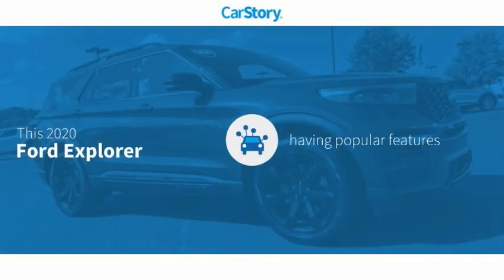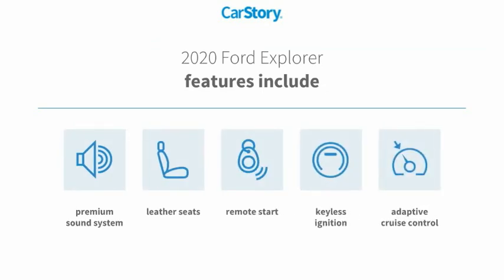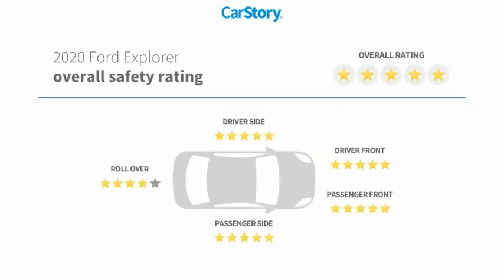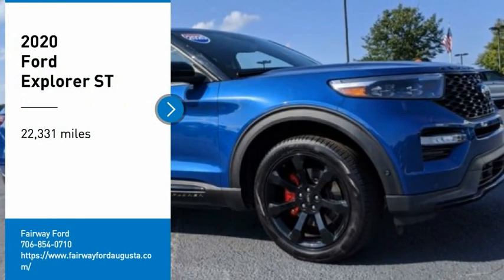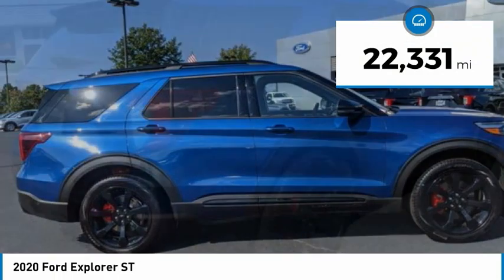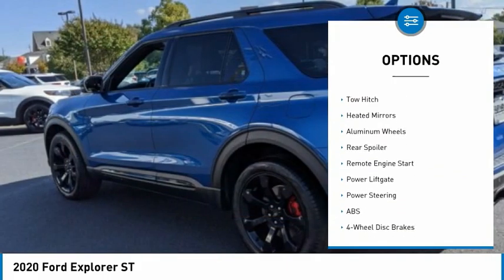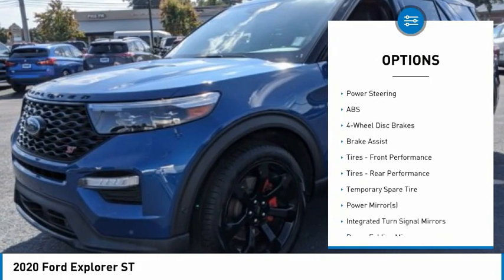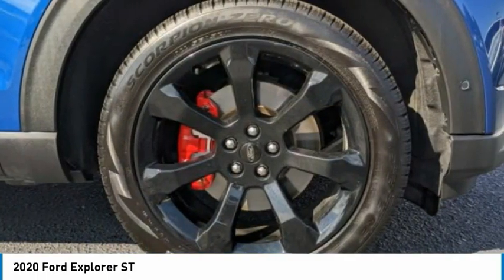2020 Ford Explorer TA11830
2020 Ford Explorer ST

Fairway Ford
4333 Washington  Rd.